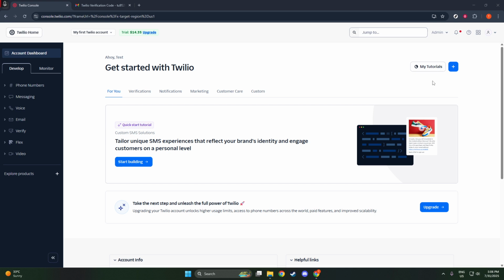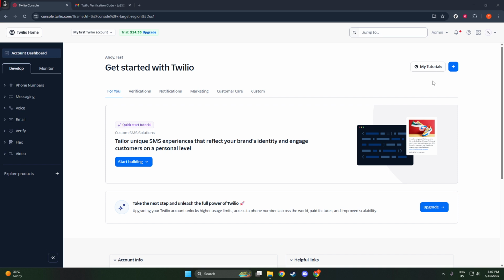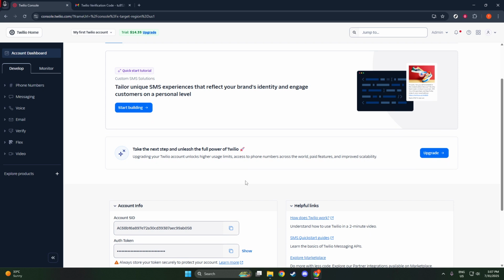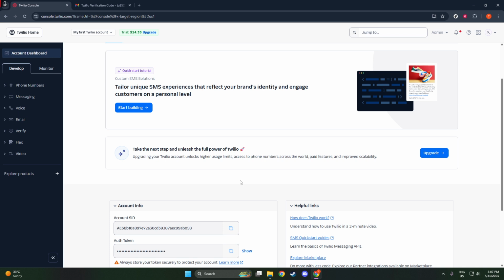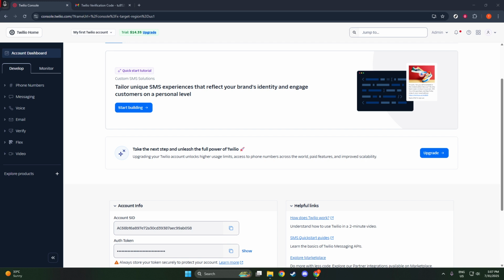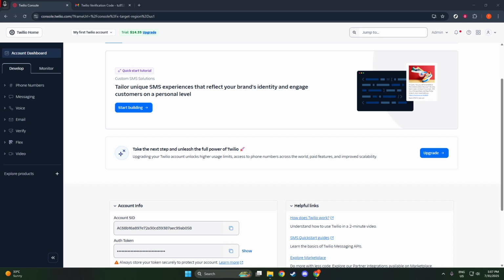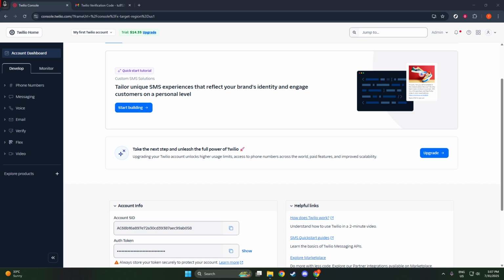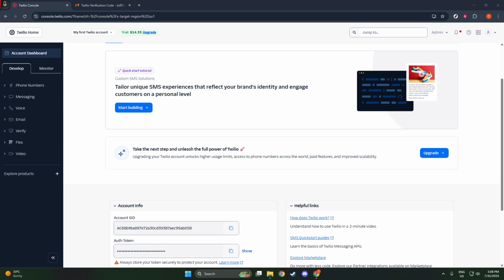How to Get Twilio Credentials [2026 Full Guide]